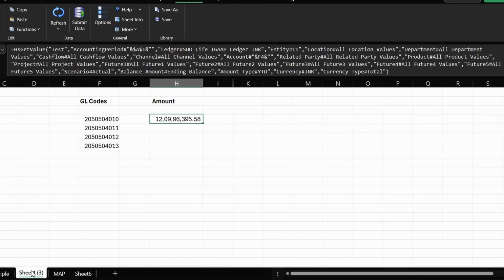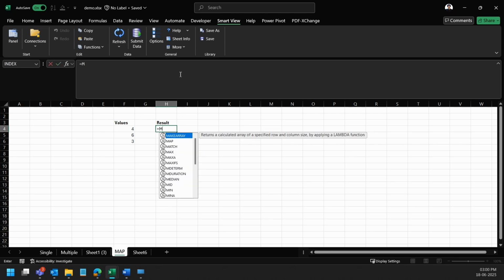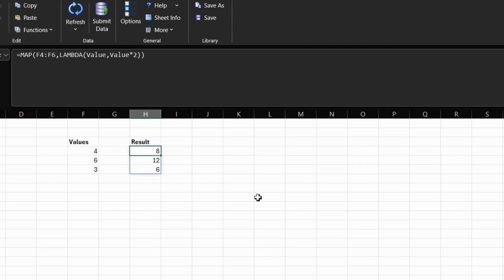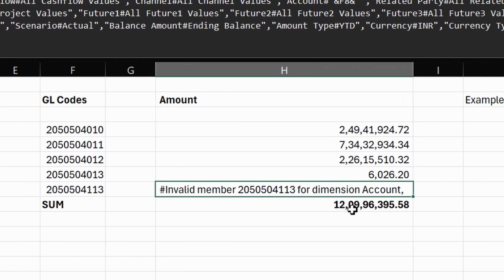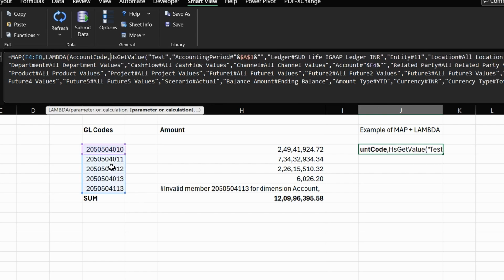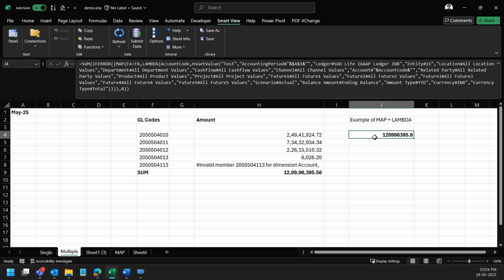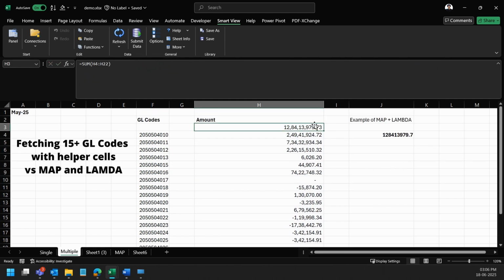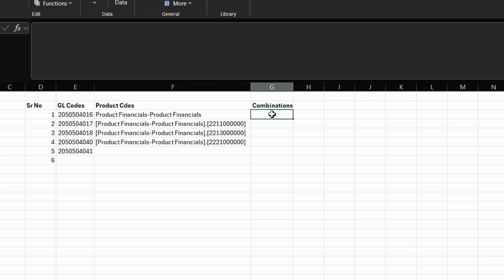Oracle SmartView- Fetching Multiple GL Codes in a Single Excel Cell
Hi, so one of the major limitation of Smartview is that you cannot fetch multiple values of a particular COA Segment at once in a Private Connection.

I found a workaround, so thought would share it here on YouTube.

Although, you can always use ad hoc Shared connection for multiple values. However, ad hoc grids are not dynamic, i.e you cannot use cell references in ad hoc grid to modify the output unlike Private Connections.